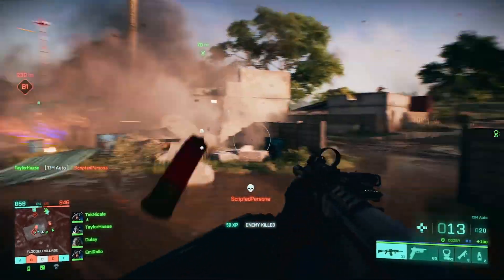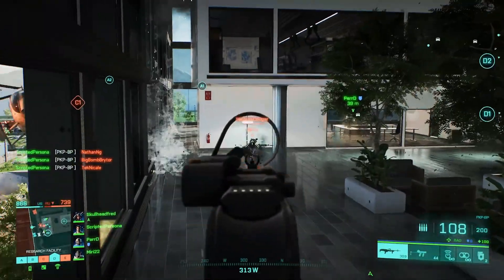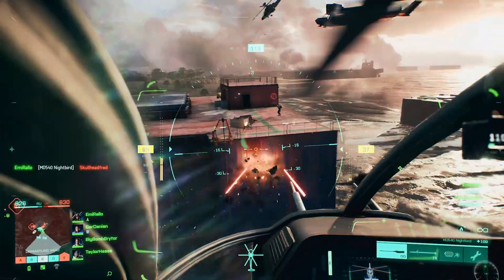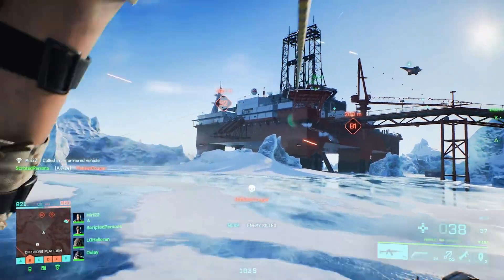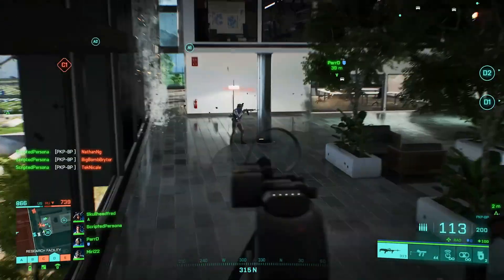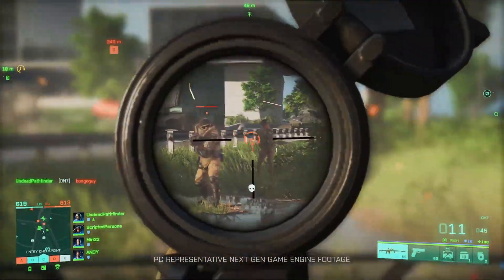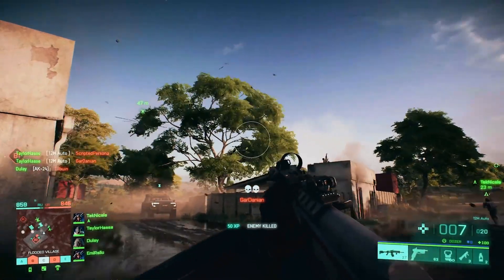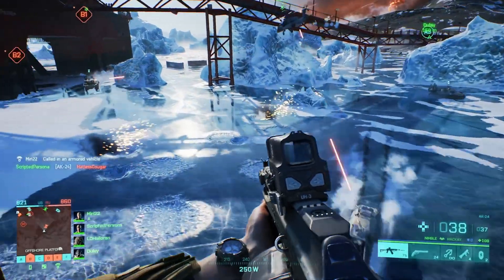New Maps Trailer & Weapons Showcase - Battlefield 2042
Welcome to my Battlefield series where we cover all things Battlefield as we lead up to the release of Battlefield 2042.

Today we got a a better look at the Renewal, Breakaway, and Discarded maps with some great looking gameplay! We also got a better look at some weapons, including the PKP BP or the PKP Bullpup!

Let me know what everyone thinks of the new gameplay!